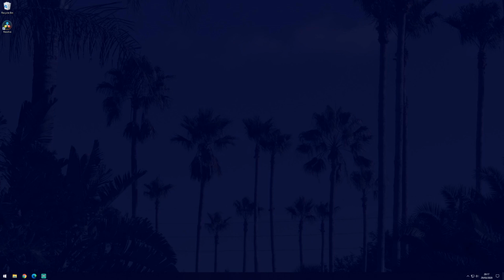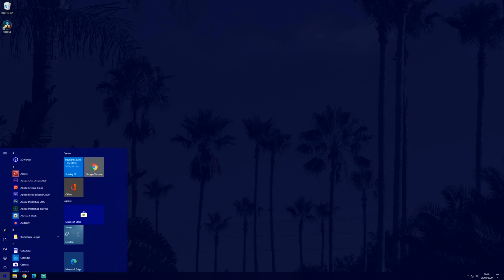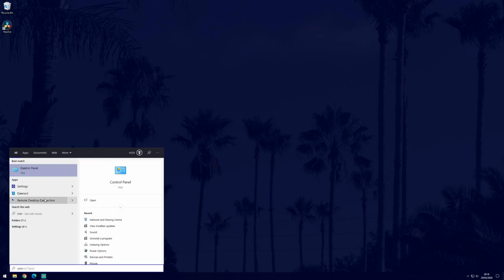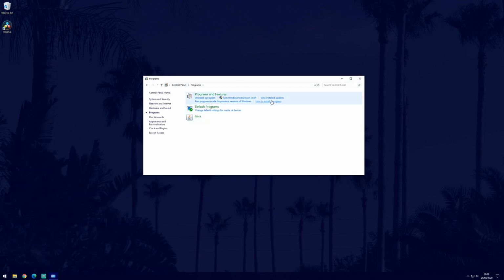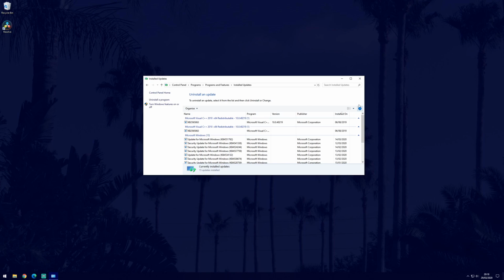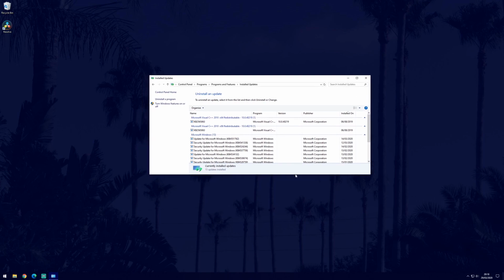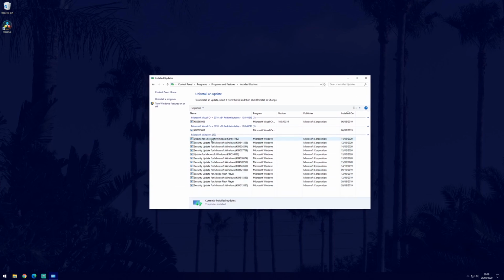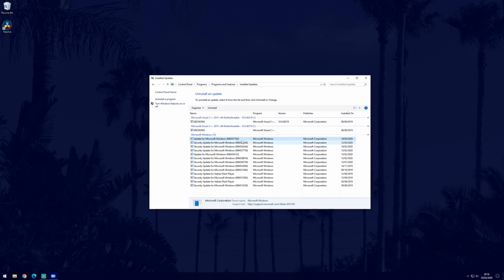How to Uninstall a Recent Windows Update in Windows 10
This video will show you how to uninstall a recent Windows 10 update. You may want to remove a Windows update if it's causing problems on your PC and this tutorial will show you how to revert Windows to the previous update/version.